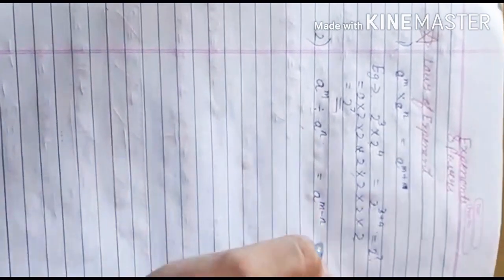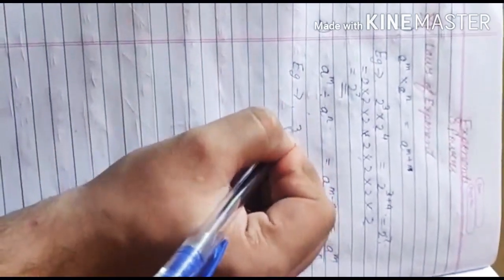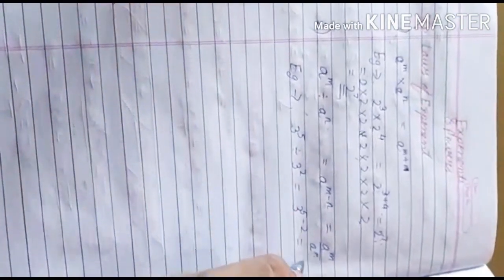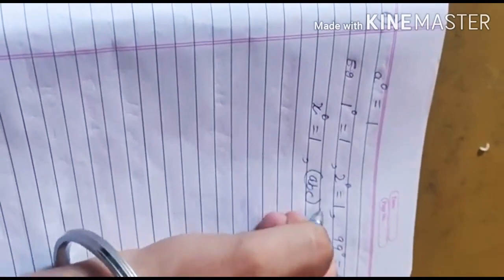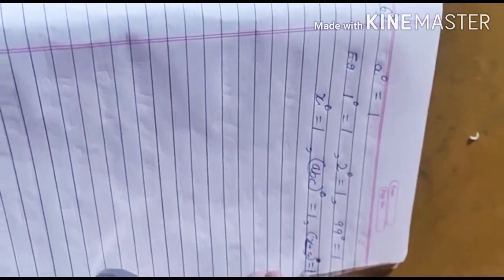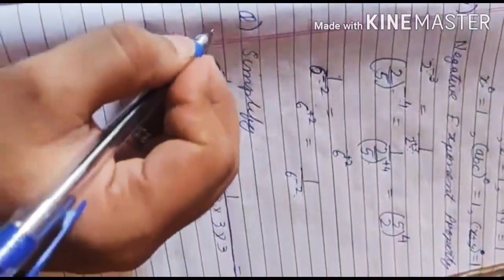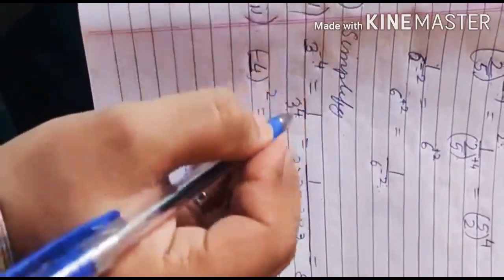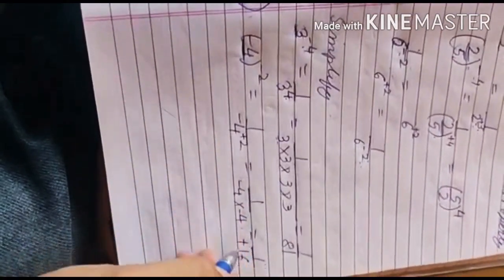EXPONENTS AND POWERS PART 1 LAWS OF EXPONENT